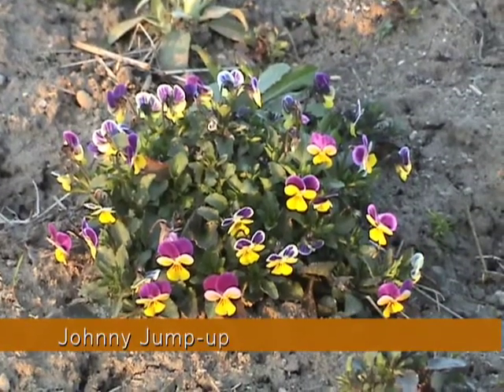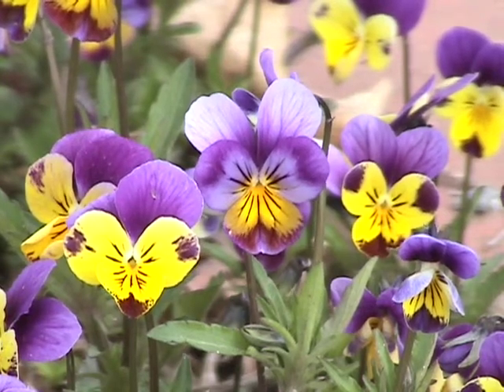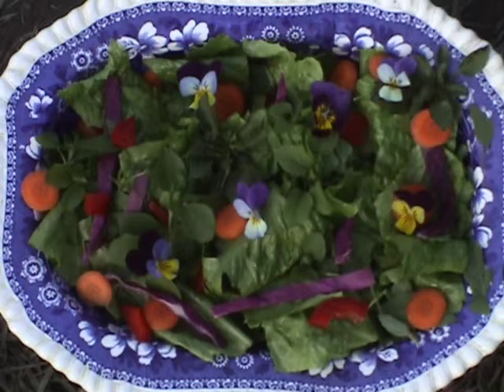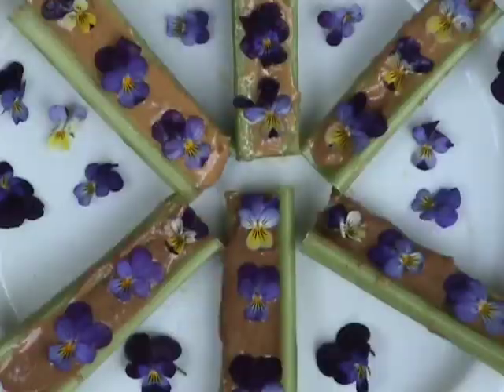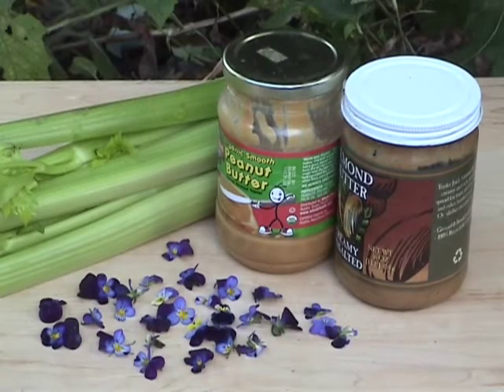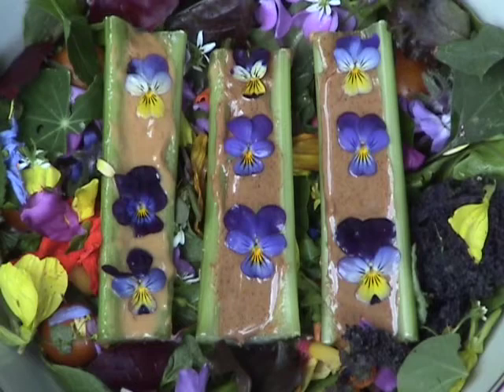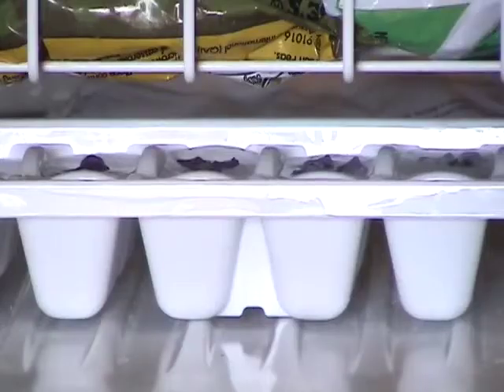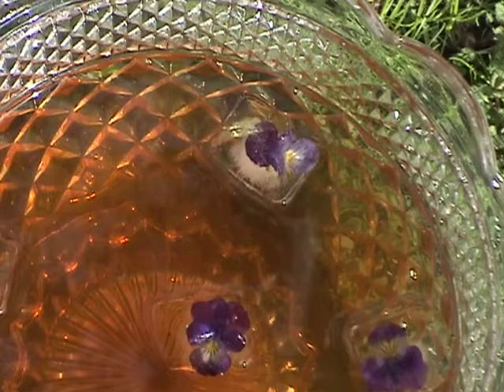Edible Plants:Johnny-Jump-Up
Johnny-Jump-Up ("Viola spp.") supplies  delightful flowers & greens for the eager forager. It blooms early in the spring and has a long growing season.